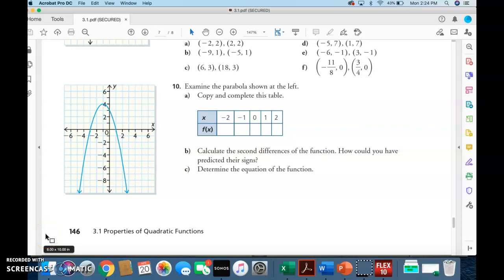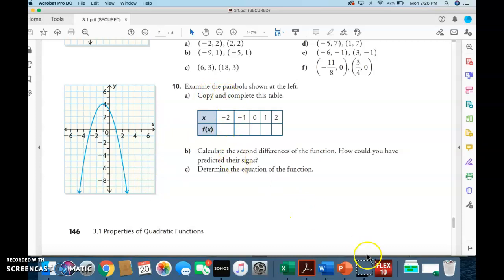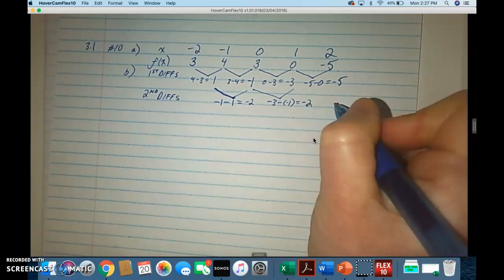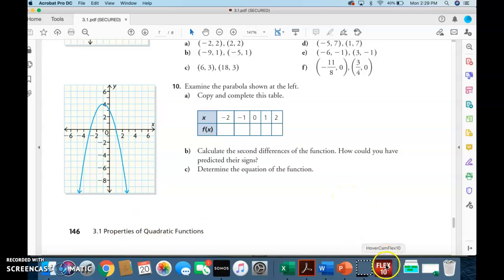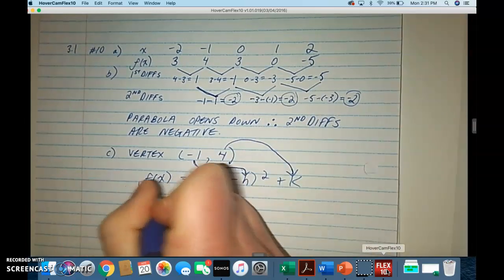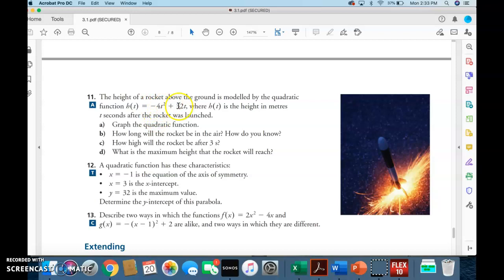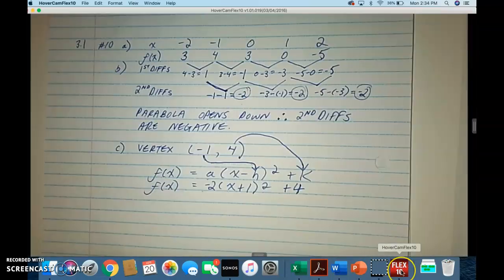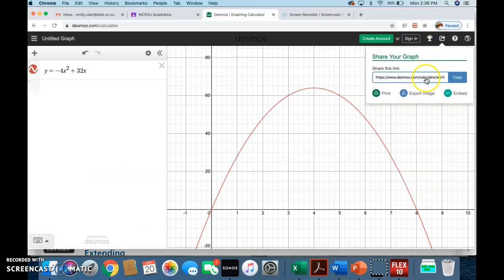3.1 number 10 and 11